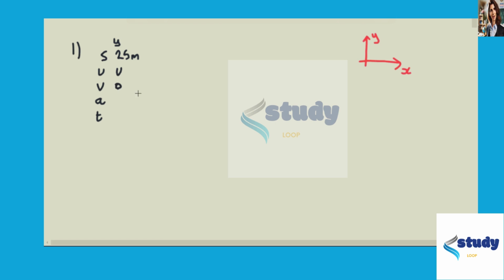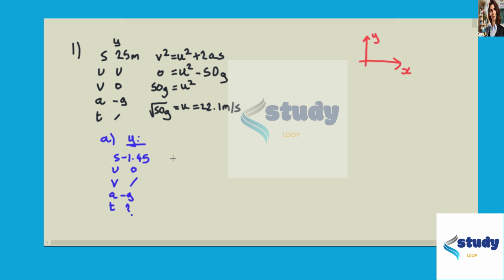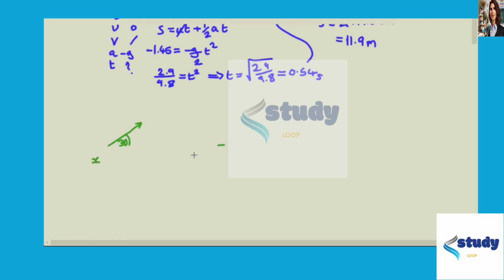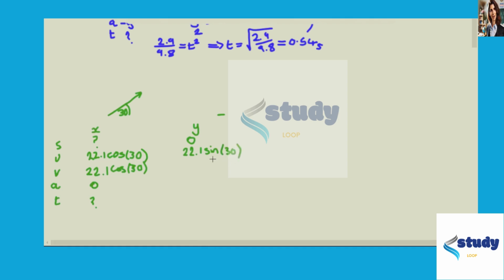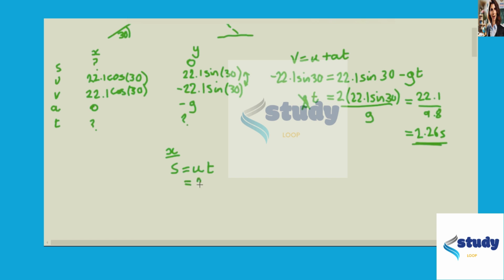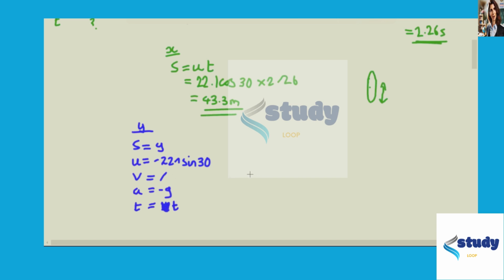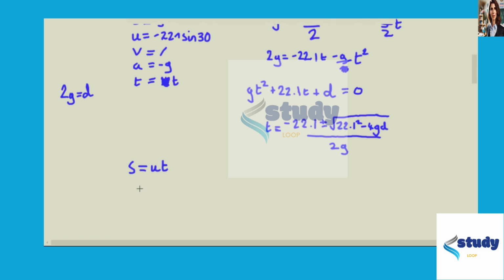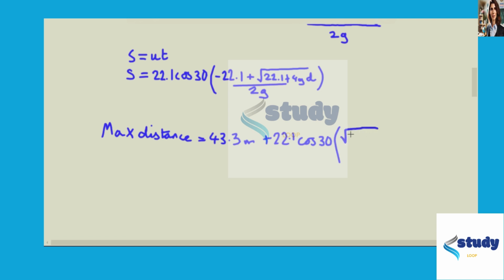You can shoot an arrow straight up so that it reaches the top of a tall building a How far will th